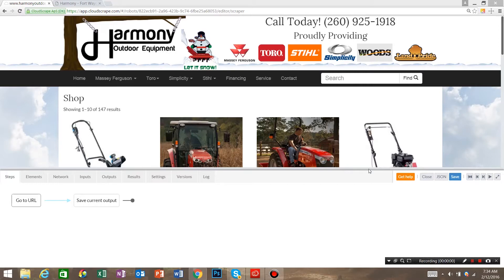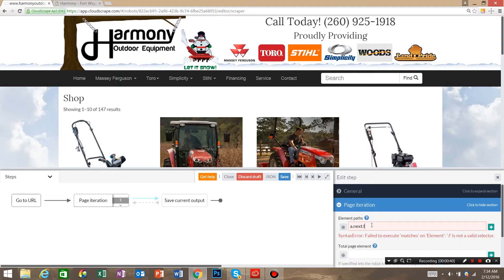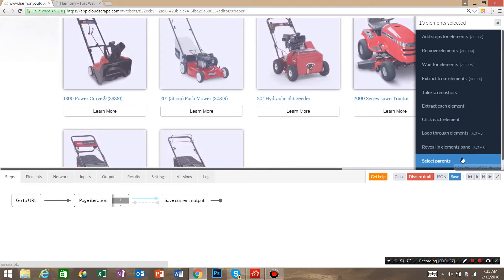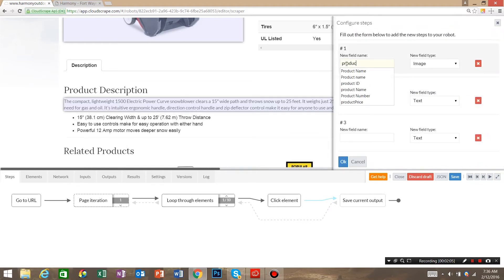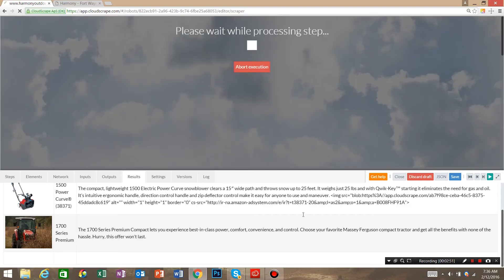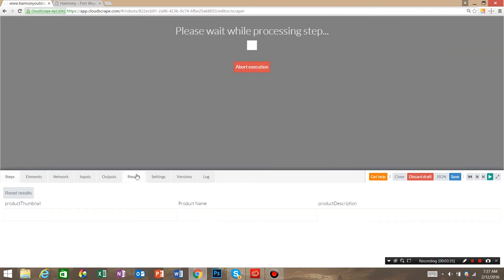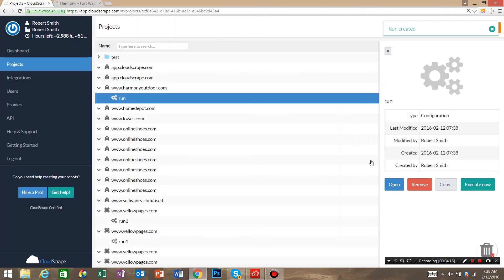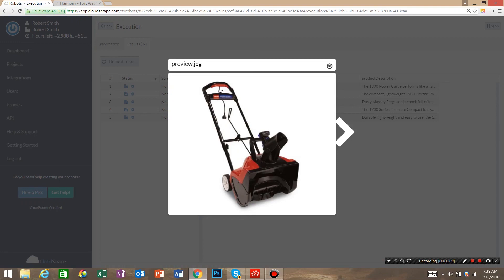How to use Dexi.io to extract data from ANY WEBSITE!!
In this video I will be extracting data from a website that we recently created at Web Developer Ninja. The website has multiple pages of products as well as links on each product.